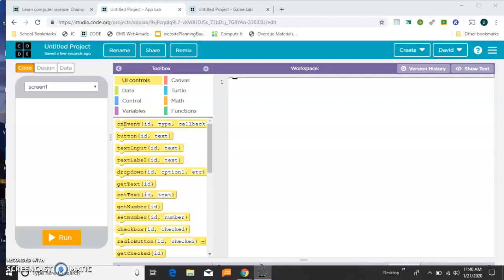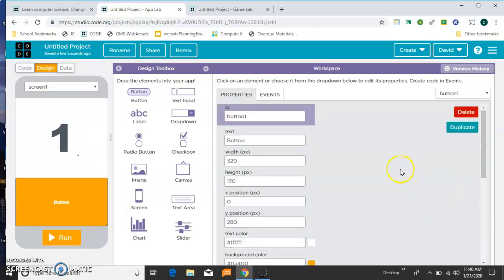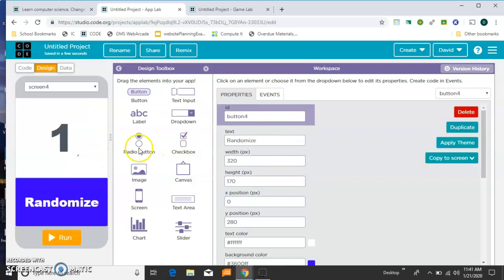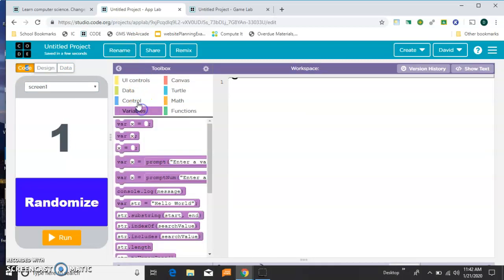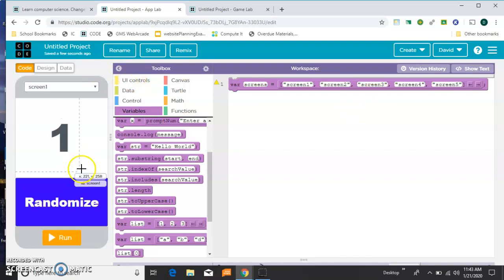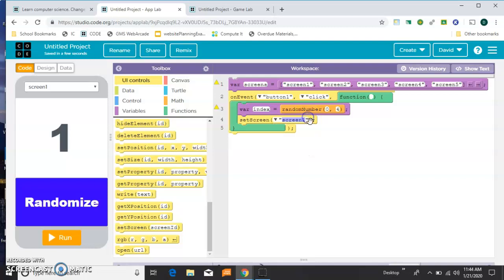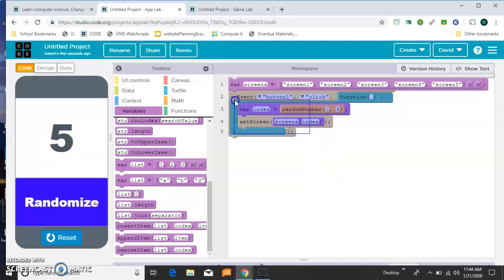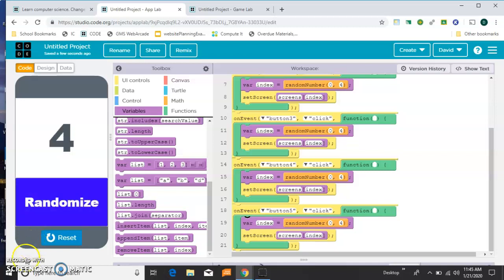Randomize Screens in App Lab on Code.org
This demo shows how to make an app jump to a random screen on a button click.